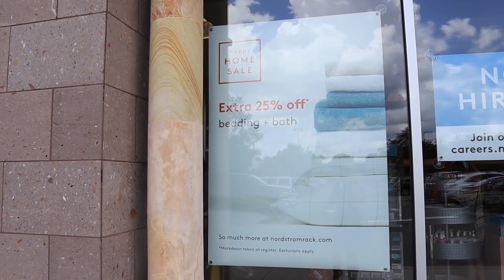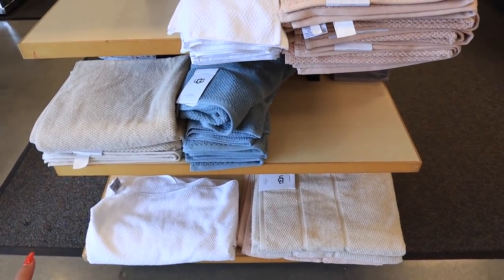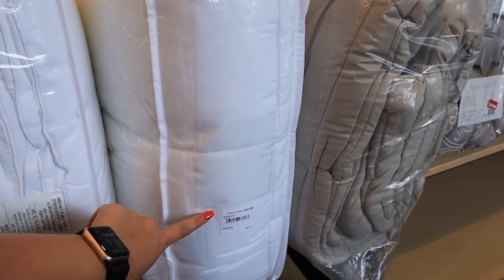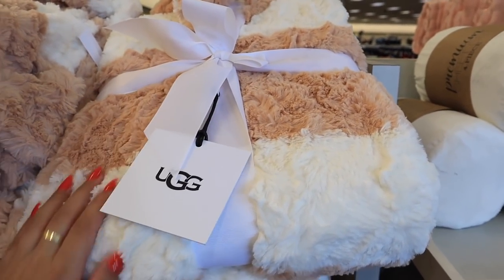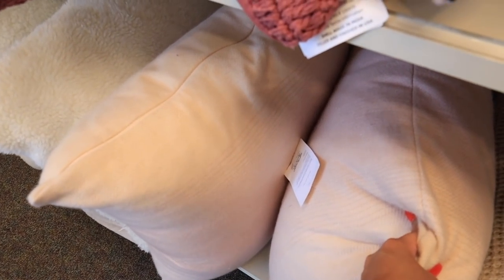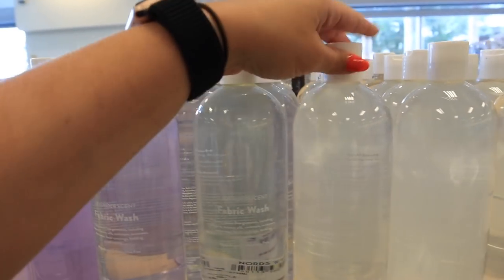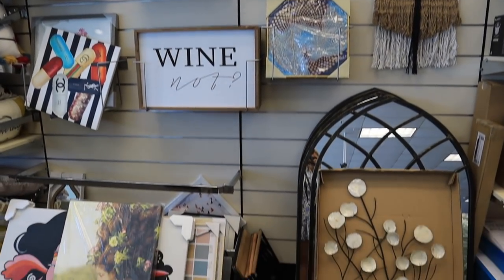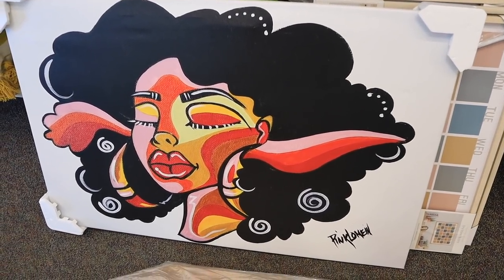*NORDSTROM HOME DECOR* LUXURY decor on a BUDGET | Home + Office DECORATING IDEAS at Nordstrom Rack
In todays video i'm showing you LUXURY home decor at NORDSTROM RACK, nordstrom rack shop with me! I think NORDSTROM RACK is one of the BEST home decor stores! bohemian HOME DECOR IDEAS! designer home decor on a budget!! bohemian decor home decorating ideas and a home decor HAUL! NORDSTROM haul 2021! They also had halloween decor, halloween home decor finds! NORDSTROM rack HAUL! SHOP WITH ME AT nordstroms! must have nordstrom rack finds THIS week! items from the nordstrom anniversary sale!  NORDSTROM RACK fall home decor 2021, fall decoration ideas! In the video I show you the NORDSTROM APARTMENT LUXURY DECOR IDEAS. Shopping for our NEW apartment!! I went to nordstrom rack to show a nordstrom WALKTHROUGH 2021 and FULL nordstrom rack DECOR TOUR 2021! In this video i'm showing you ALL of the 2021 MUST HAVES for decor at nordstrom rack 2021!  SHOP WITH ME AT nordstom for HOME OFFICE, OFFICE DECORATING IDEAS, OFFICE DECOR. SHOP WITH ME AT TARGET for DOLLAR SPOT ORGANIZATION! SHOP WITH ME AT TARGET for DOLLAR SPOT BULLSEYES PLAYGROUND ORGANIZATION!! HOMEGOODS  has amazing DECOR ON A BUDGET and great DECORATION INSPIRATION! In the video MARSHALLS  has amazing DECOR ON A BUDGET and great DECORATION INSPIRATION! TARGET DOLLAR SPOT SHOP WITH ME VIDEOS TO COME!!!

xoxoxo katie

MY CURRENT NAIL COLOR:  ANC Dip Powder in Birds Of Paradise

FOLLOW ME //
KATIES INSTAGRAM- @KatieVining
KATIES TIKTOK-@KTVining

SHOP EQUIPMENT //
GOPRO ACCESSORIES